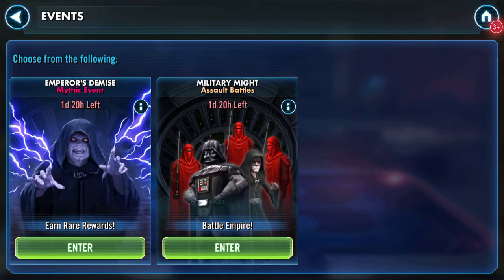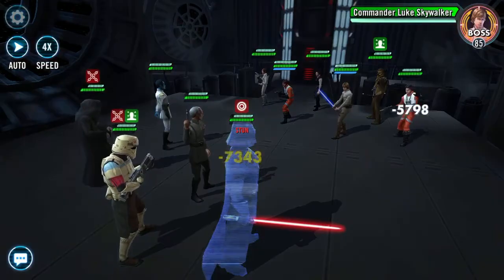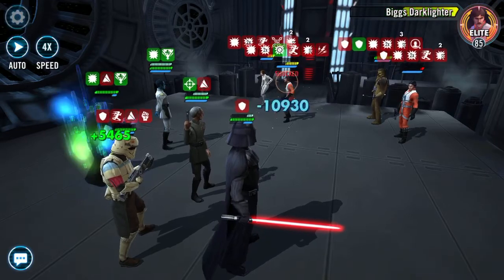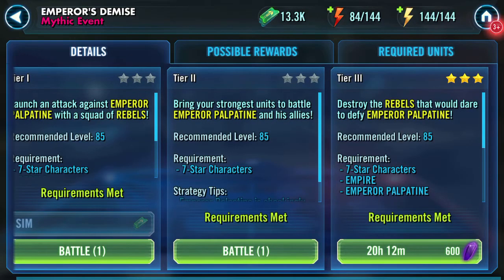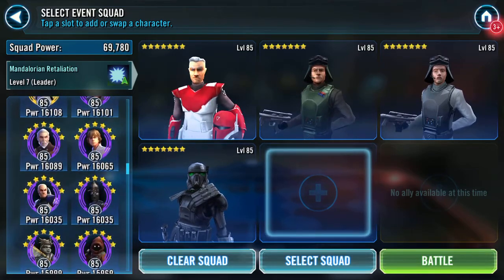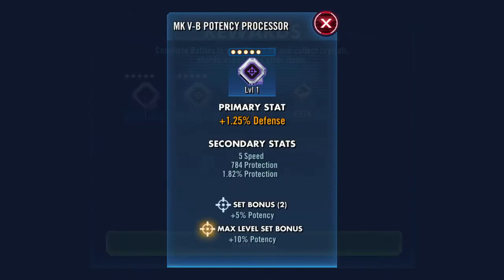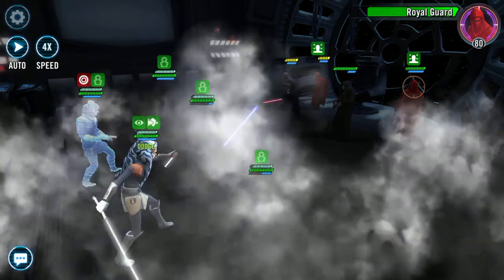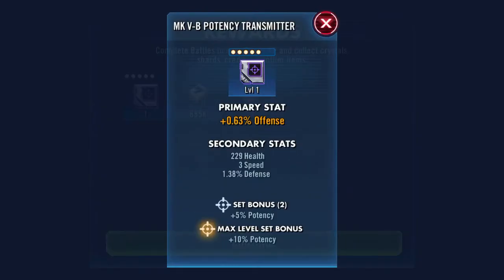Emperors Demise Mythic Event Tarkin lead Empire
Nice rewards

Am thinking refresh is worth it on Tier 3

600 crystals gets you 7200 worth of mod store mods